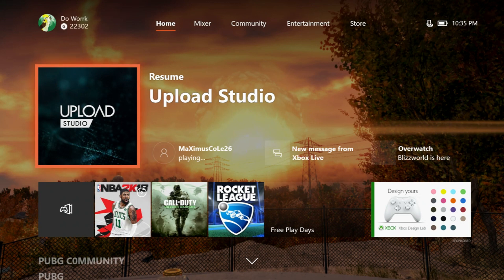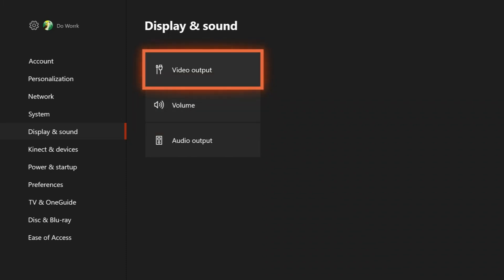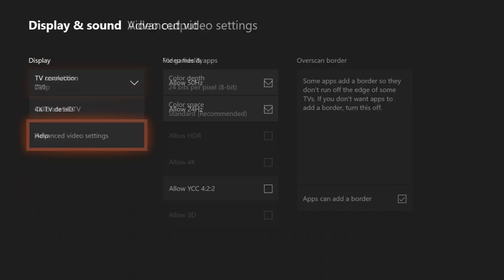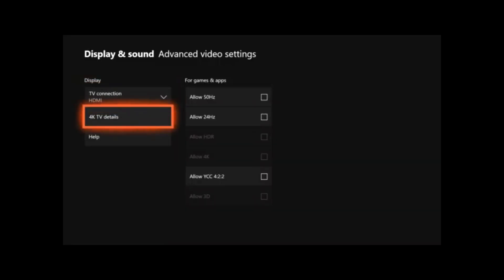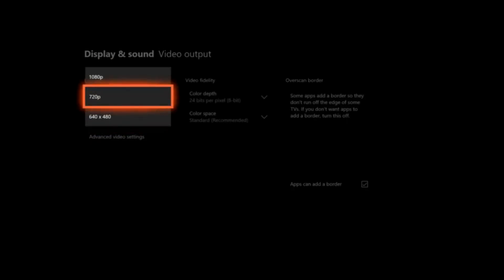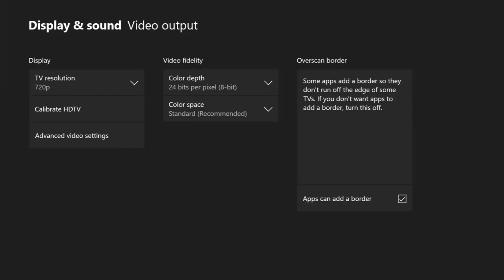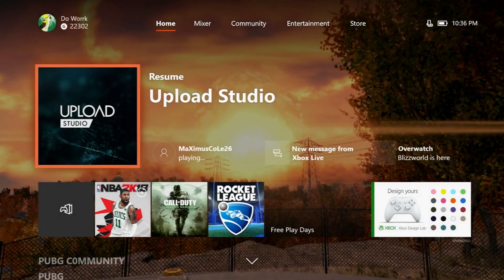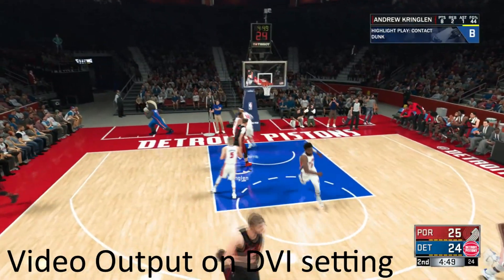ezcap/AGPTEK/Elgato/Hauppauge no recorded audio *FIX* Xbox One Tutorial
Here is a simple guide on how to fix when your HD capture card records ONLY video with no audio attached.

Drop a comment if you need additional help, and I will gladly do my best to assist :) and don't forget to subscribe here for loads of tutorials, in game footage, as well as occasional VLogs!